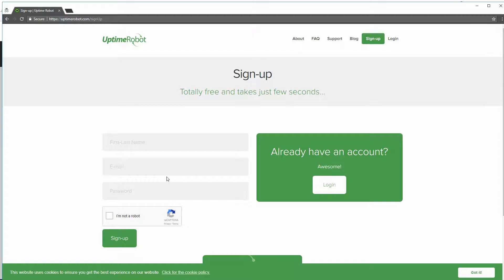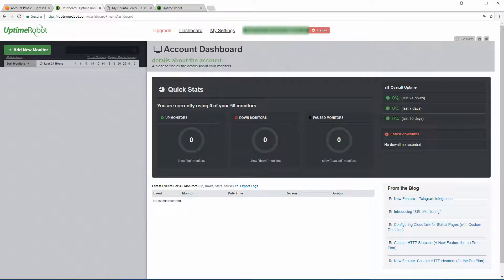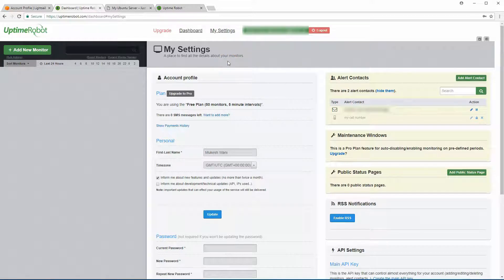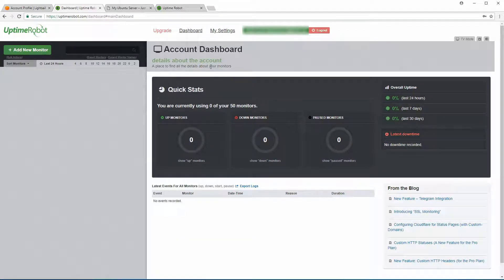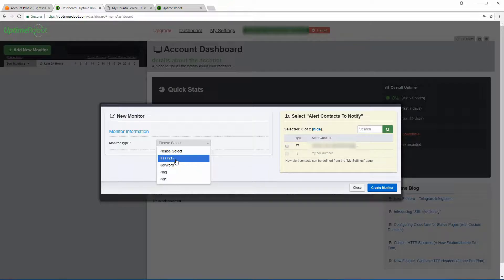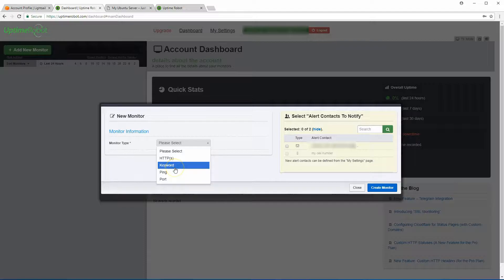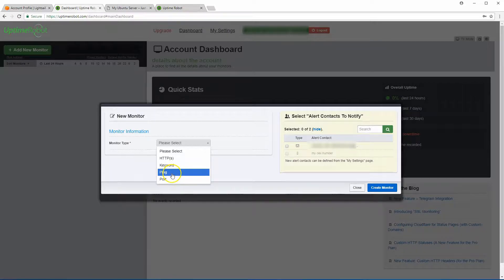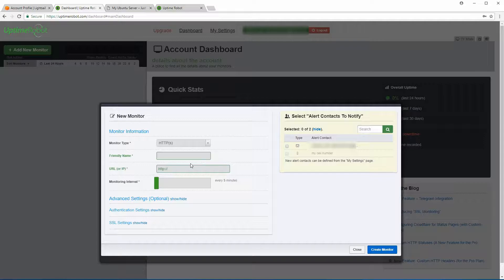AWS Lightsail for Beginners - Part 5 - Website Monitoring with UptimeRobot.com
This is part 5 in the AWS Lightsail for beginners series of video tutorials. This video walks through the setup of a 24x7 website monitoring service provided by UptimeRobot.com. There are many other services but this seemed to be the simplest that I have seen.

is the service I used in this video. It is a service I use for all my websites and so I thought I would share it.